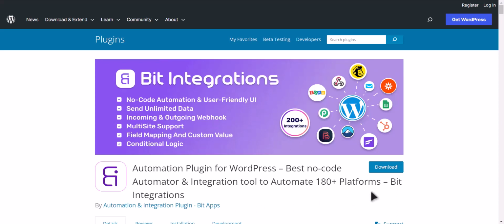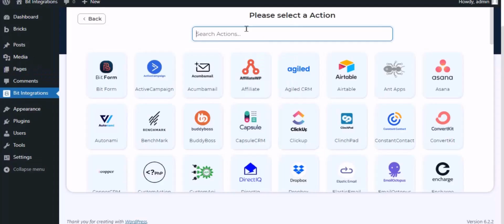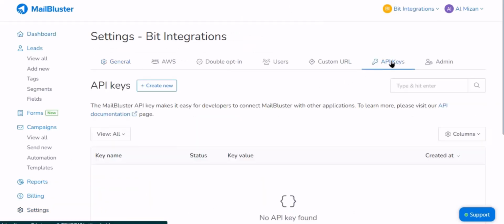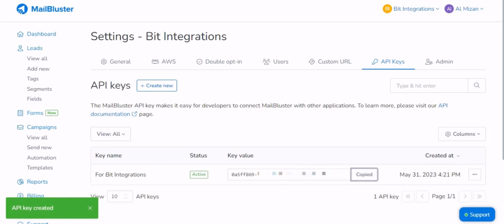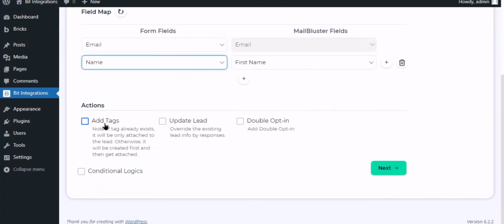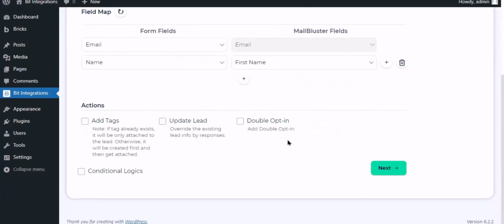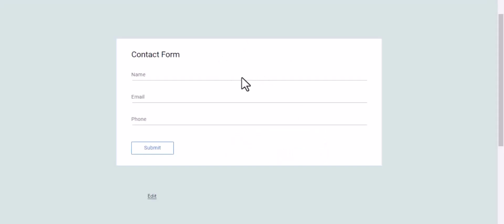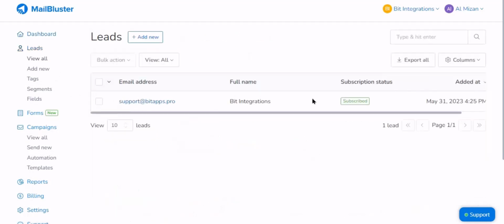Integrating ARForms with MailBluster | Step-by-Step Tutorial | Bit Integrations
🔗 Ready to supercharge your WordPress email marketing? Watch our step-by-step tutorial where we demonstrate how to seamlessly integrate ARForms with MailBluster, an advanced email marketing platform. This powerful integration is made possible by the Bit Integrations WordPress plugin.

Join us as we guide you through the process of effortlessly connecting ARForms Forms with MailBluster, streamlining your email campaigns and boosting your automation game.

Key Highlights:
✅ Comprehensive tutorial on integrating ARForms Forms with MailBluster using Bit Integrations for WordPress.
✅ Transform your ARForms Forms submissions into powerful email marketing campaigns with MailBluster.

🔗 Whether you're a marketer, business owner, or enthusiast, this integration empowers you to seamlessly merge ARForms with MailBluster. Join us now to revolutionize your email marketing!